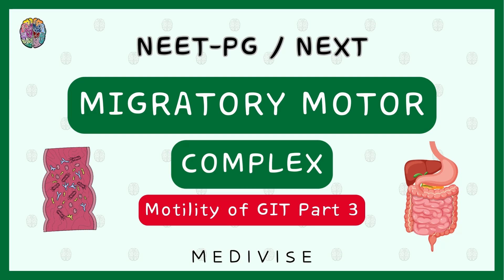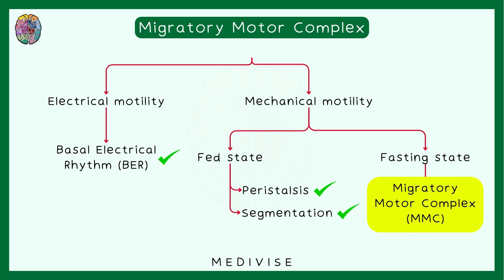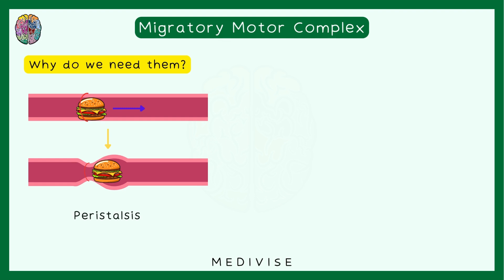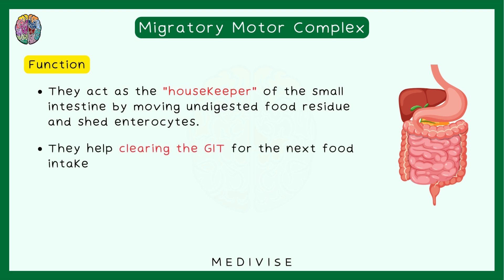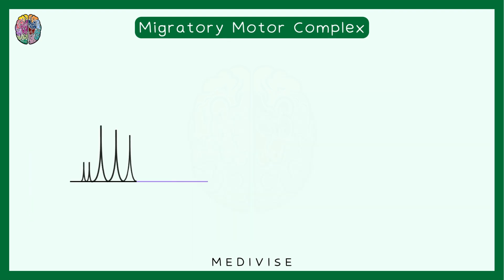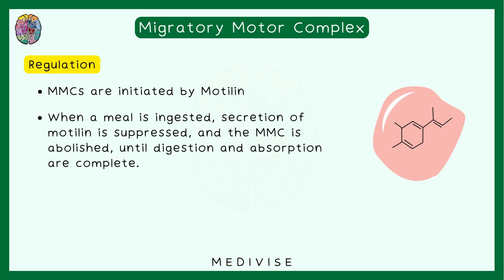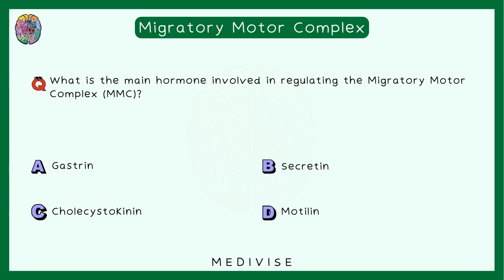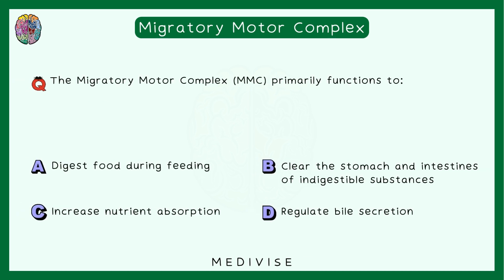Migratory Motor Complex | Motility of GIT | NEET-PG / FMGE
Visit my Instagram for practice questions and memory hacks!